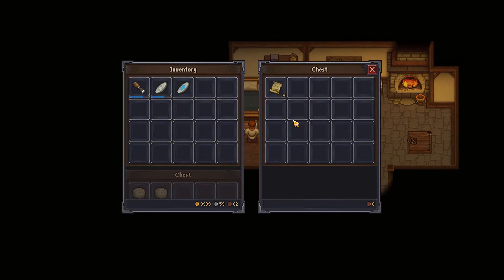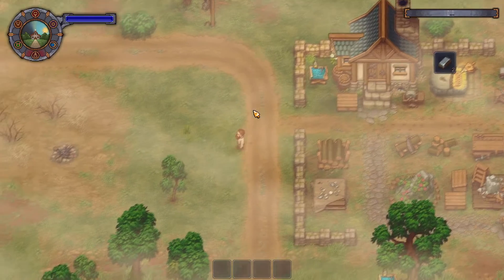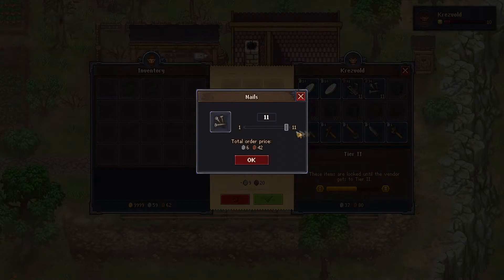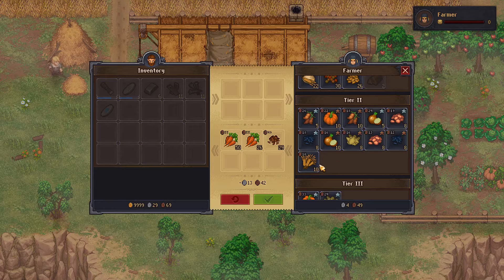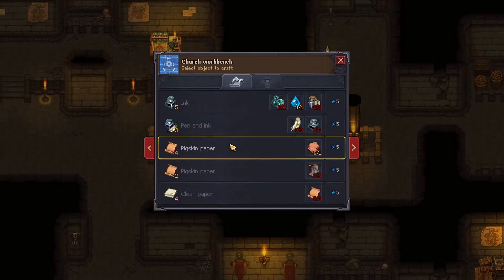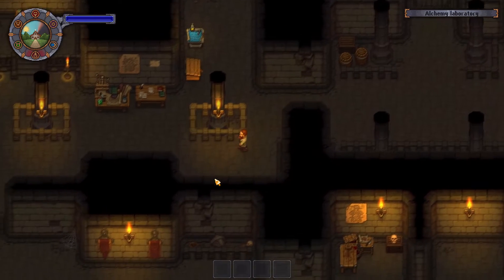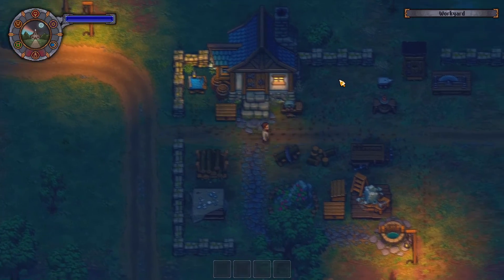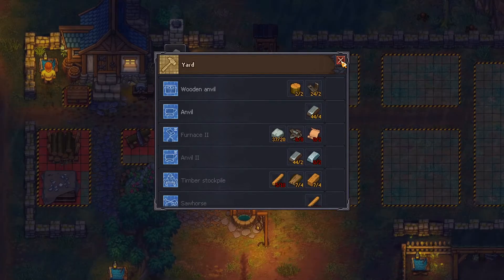Let's Play Graveyard Keeper Episode 12 Even More Upgrades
If you want to support me and the channel here is how:
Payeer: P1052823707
Let's Play Graveyard Keeper Episode 12 Even More Upgrades How you can support me: